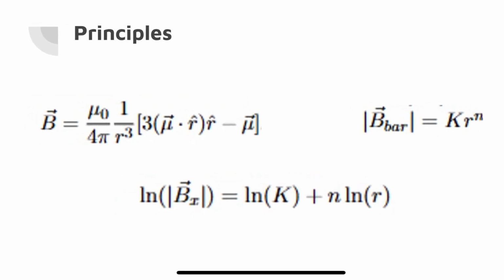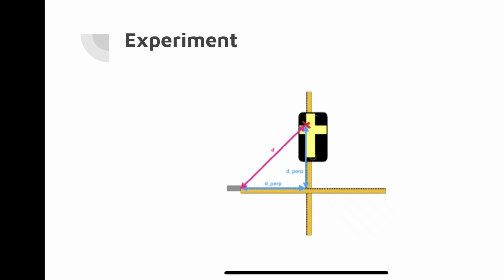PHYS 2212 - Lab 4